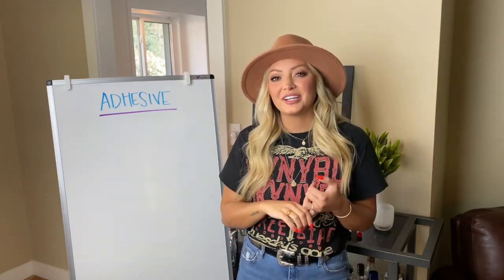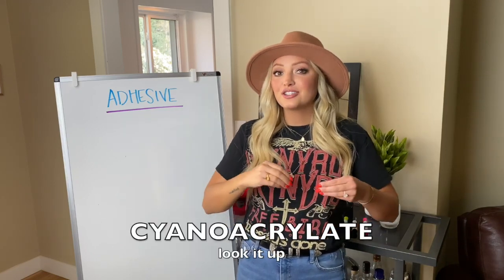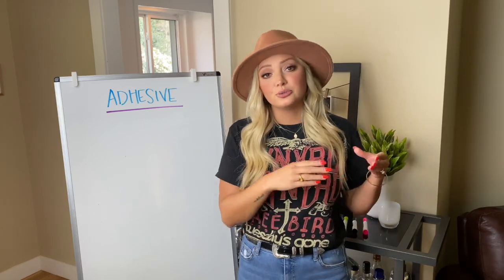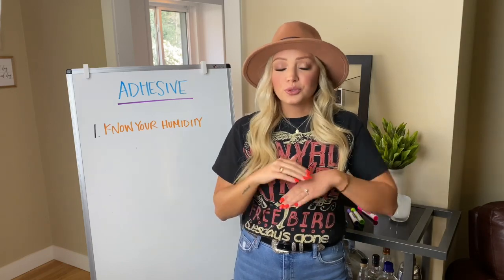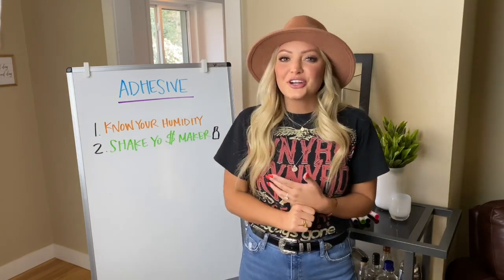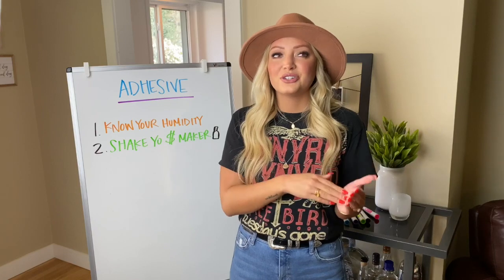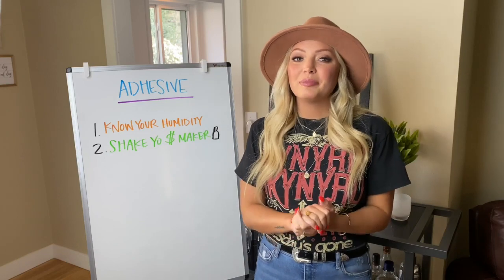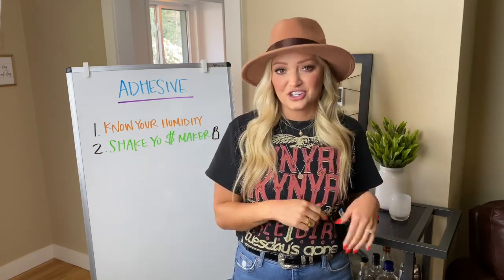BETTER RETENTION? COUNT ME IN!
We go over adhesive, nano-misting, irritation vs. reaction + more!